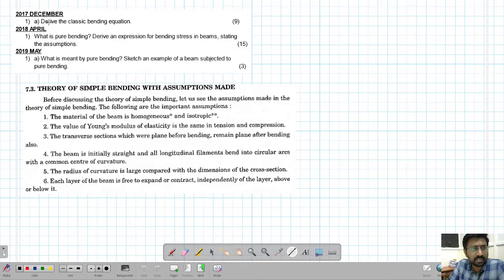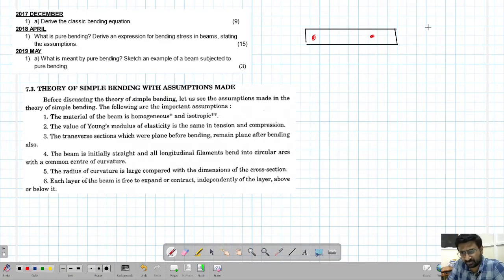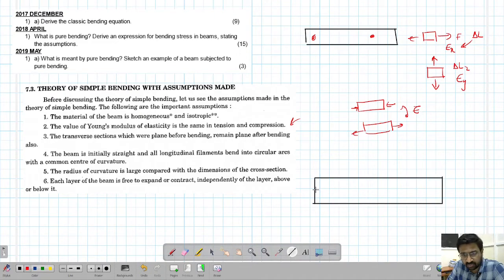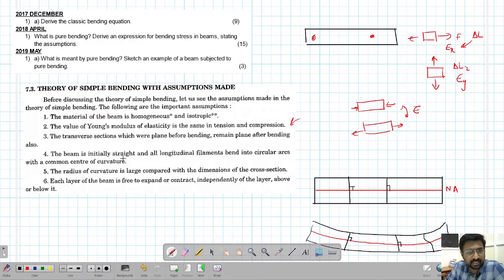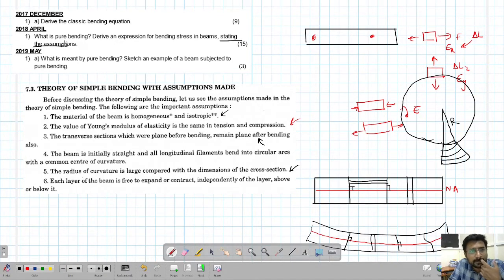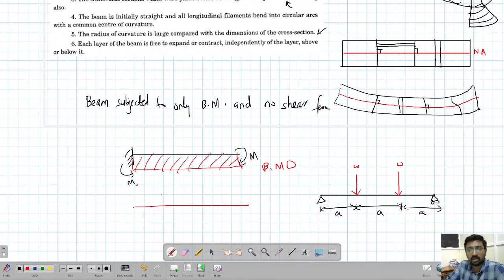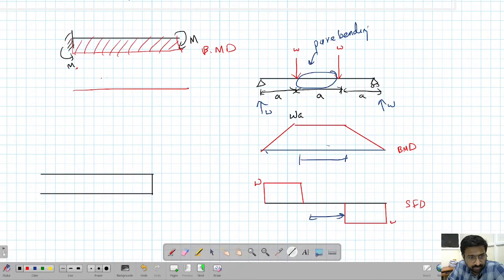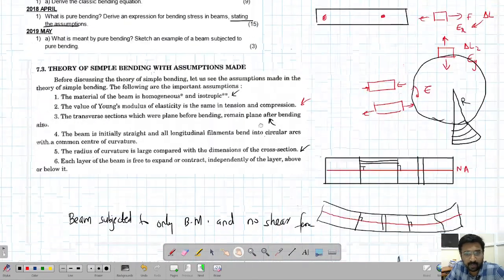MoS KTU Previous Year Solution - Module 4 - Simple Bending Equation -Derivation Part 1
Derivation of Simple Bending Equation